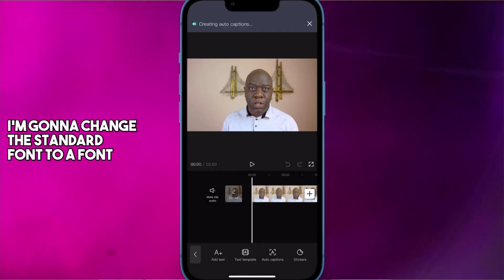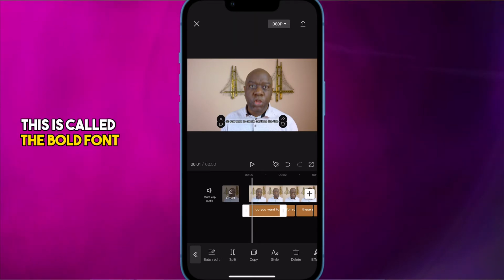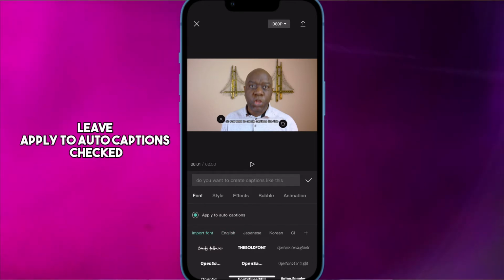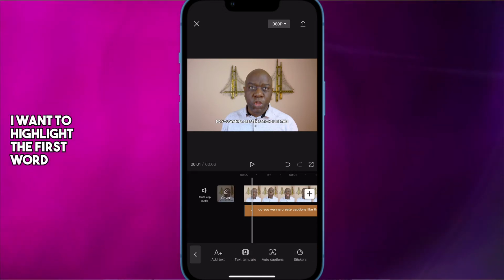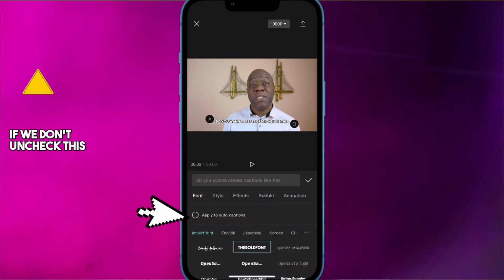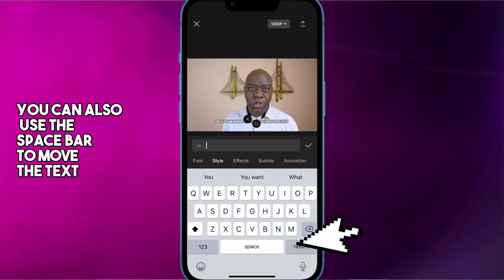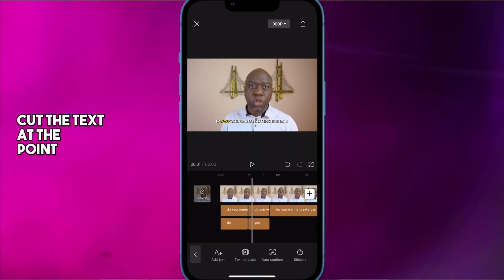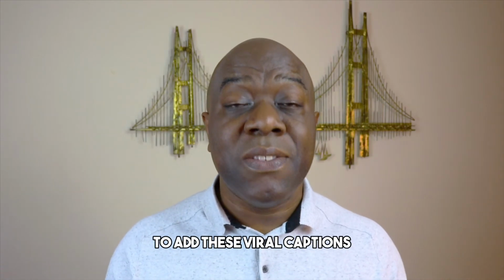The Best Way To Create Viral Captions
The best way to Create viral captions in CapCut. These captions have helped many to create viral videos as it adds a good pattern interrupt.

Traditionally captions like this have been created using desktop￼ software, such as Adobe Premiere, Final Cut Pro, Divinci Resolve and ScreenFlow to name a few.

Well, the code has been cracked and there is a way for you to do it using the power of your mobile and CapCut.